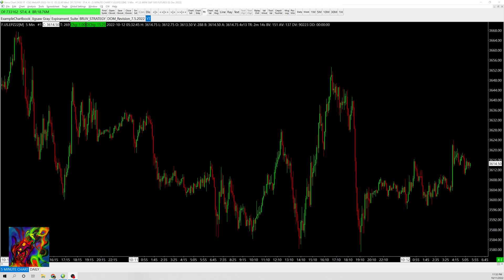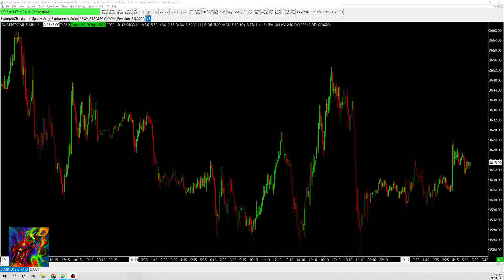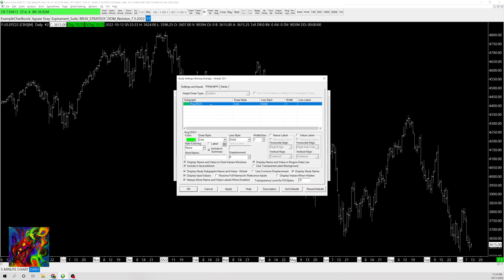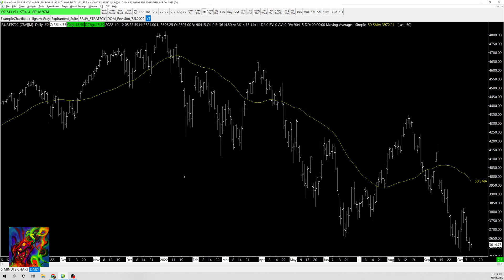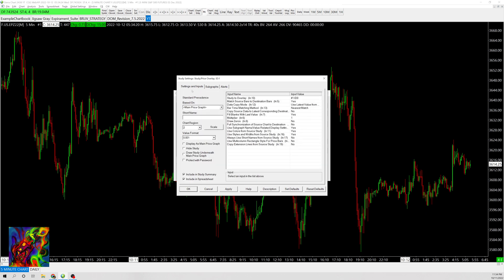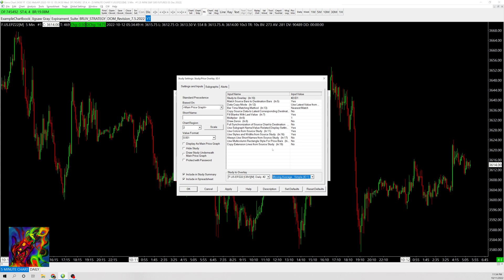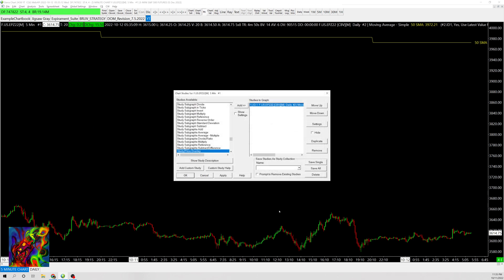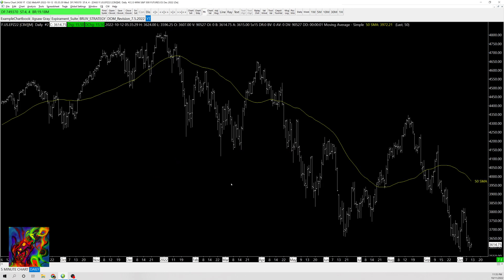Sierra Chart: How to Use Study/Price Overlay (Moving Averages)